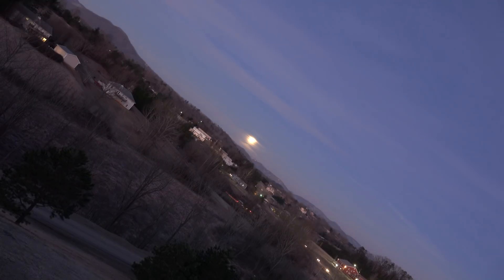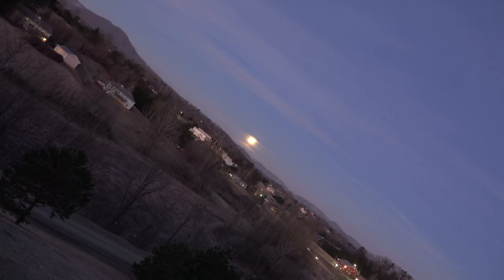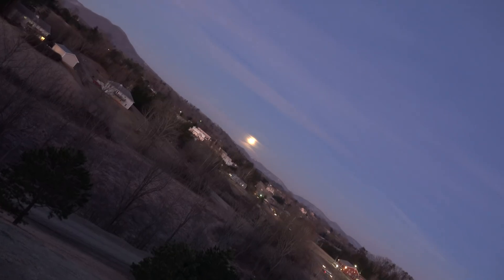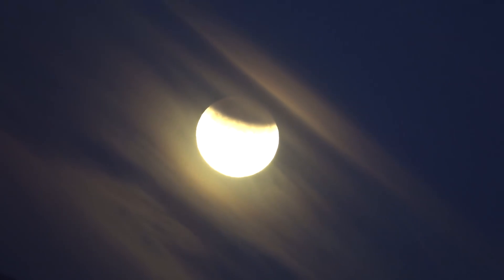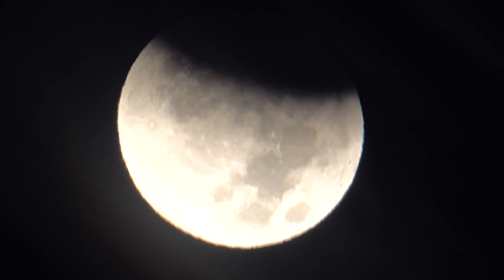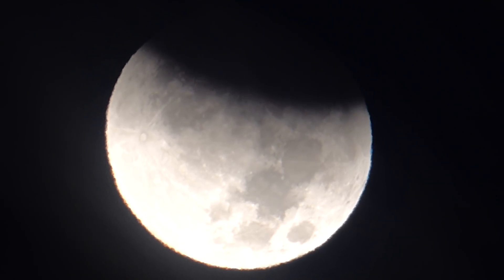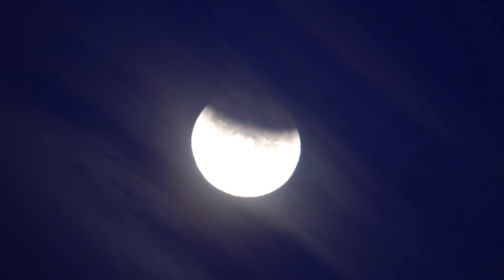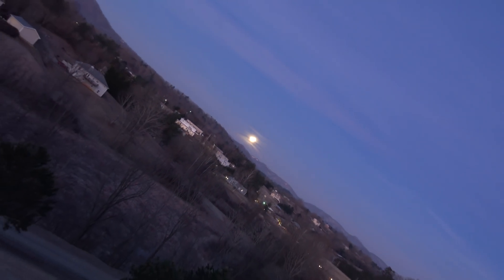Flat Earth & Lunar Eclipse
Flat Earth debunked with sphere shadow during lunar eclipse